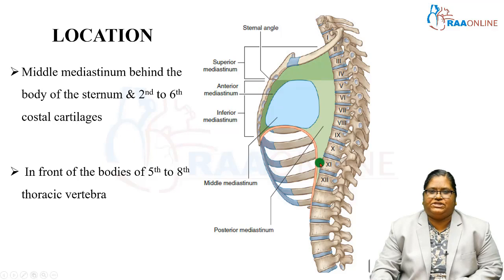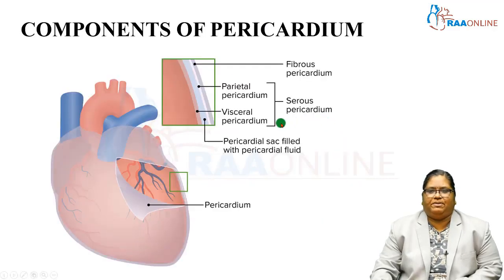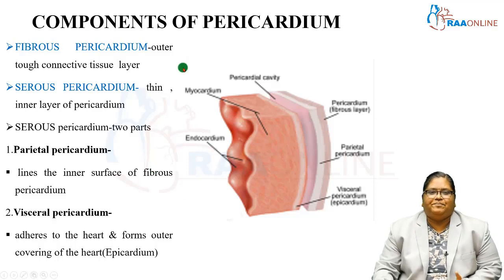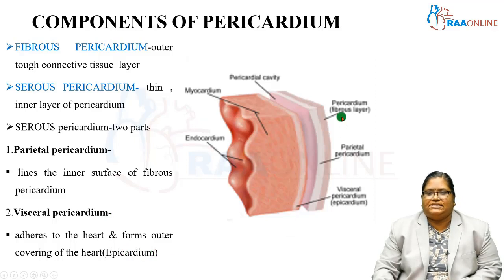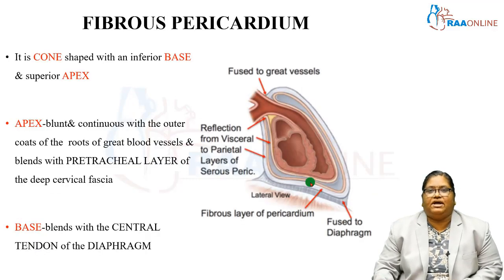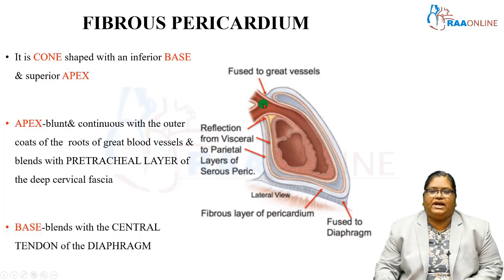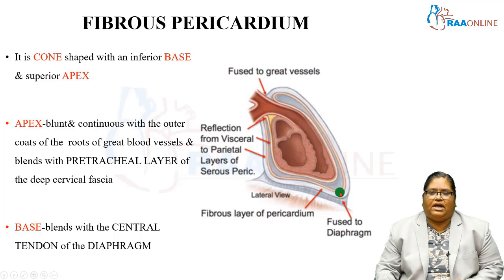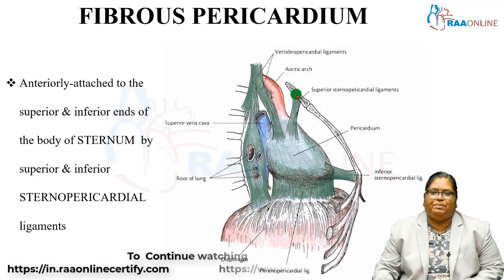Pericardium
RAAMED App

Description:
The thorax or chest is a part of human anatomy which is located between the neck and the abdomen. The human thorax consists of thoracic wall, thoracic cavity and neurovascular structures. This module of thorax comprehensively covers thoracic cage, heart and pericardium, mediastinum, lungs and trachea. DOAP sessions and short discussions are also covered based on Indian NMC’s CBME curriculum for medical students.